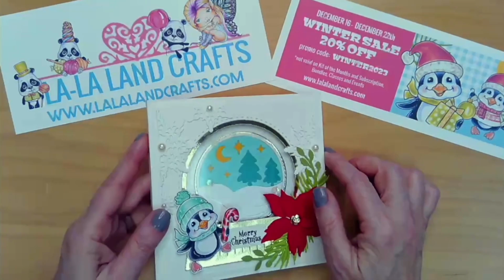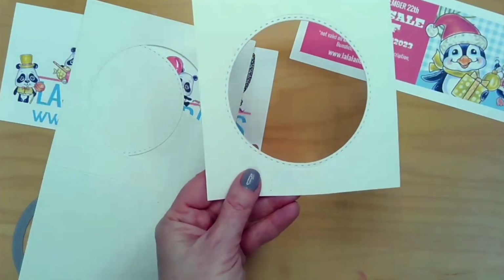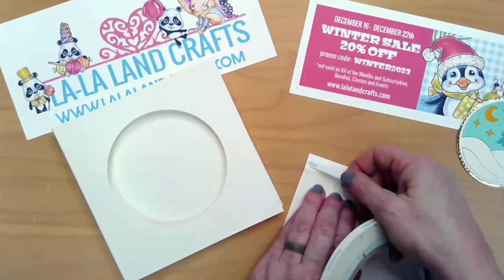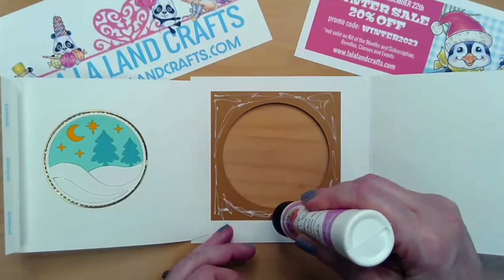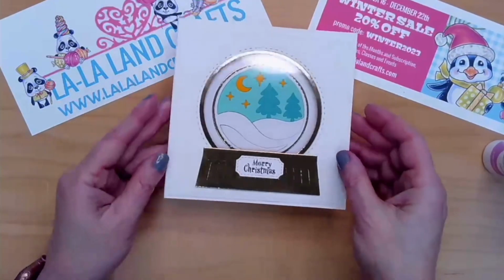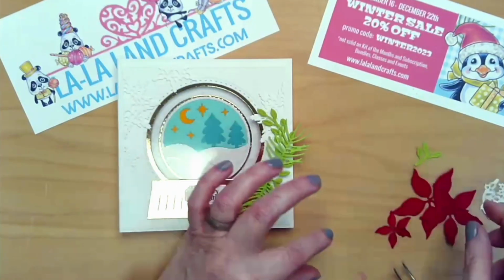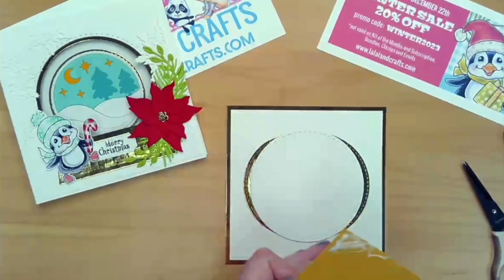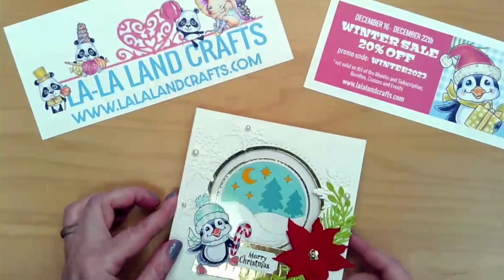Snow Globe Window Card TUTORIAL - Holiday Tutorials 2023 - DAY 8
DAY 8 of HOLIDAY TUTORIALS 2023! If you've missed tutorials on our blog, you can see them
PRODUCTS:

CUTTING GUIDE:
- 110 lb White Cardstock
(1) 11 3/8" x 5 1/2", score at 5 1/2" on each end of the 11 3/8" side
(1) 6 3/4" x 5 1/4", score at 1/2" and 3/4" on each end of the 6 3/4" side

OLO Markers:
Black - C-G3, C-G5, C-G7, C-G9, B0.3
White - W-G1, W-G3
Red - R0.2, R0.3, R0.4, R0.5, R0.6
Turquoise - BG2.1, BG2.3, BG2.4

COPIC Markers:
Black - C3, C5, C7, C9, B41
White - W1, W3
Red - R22, R24, R27, R29
Turquoise - BG13, BG15, BG18